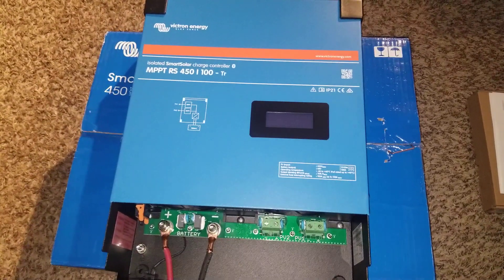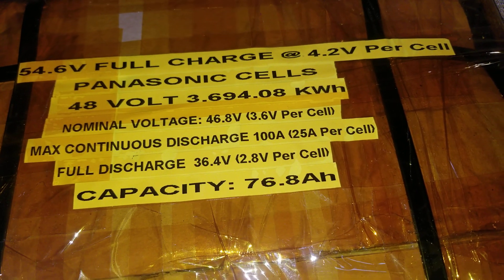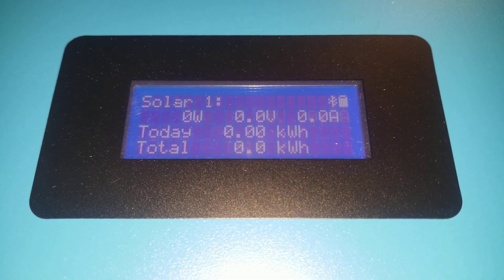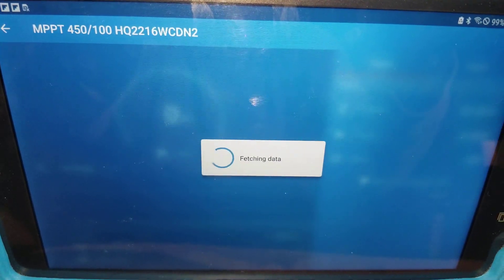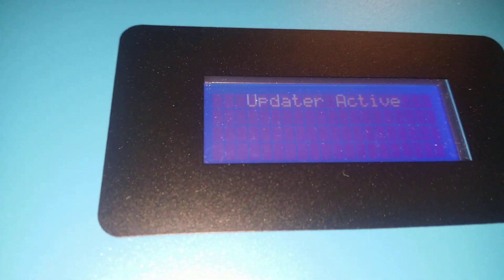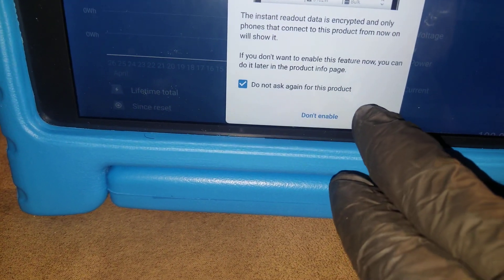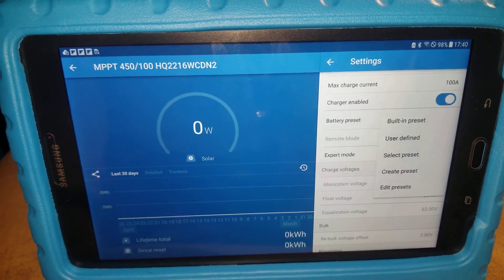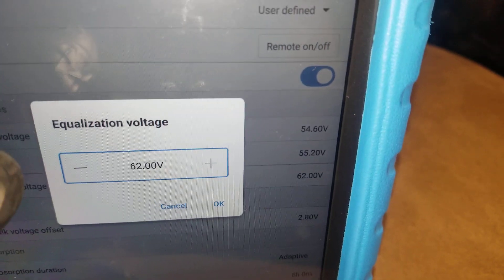VICTRON ENERGY SMARTSOLAR CHARGE CONTROLLER MPPT RS 450/100-Tr WITH BLUETOOTH FIRMWARE UPDATE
Maximum charge current: 100 Amp

Maximum DC PV Voltage: 450 V

MPPT operation voltage range: 80-450 V

Number of trackers: 2

Weight: 17.4

Victron Energy SmartSolar MPPT RS is a 48 V Solar charge controller with up to 450 VDC PV input and 100 amp output. It is used in on-grid and off-grid solar applications where maximum battery charging power is required

Victron Energy SmartSolar RS charge controller can be remotely controlled and configured over Bluetooth via the VictronConnect App

Daisy Chain Additional Units: Victron Energy SmartSolar RS charge controller is equipped with VE.Can bus ports. This allows for communication with additional SmartSolar RS & VE.Can MPPT units. The additional units are simply daisy chained to each other with an RJ45 cable

Victron Energy SmartSolar RS charge controller is equipped with a display on the front panel. The display reads battery volts, charge current and voltages from both array’s individually including instantaneous and total figures and unit status including any possible error codes

Victron Energy SmartSolar RS charge controller is equipped with a programmable relay and options for remote temperature and voltage sensing. The remote input can accept the Victron Energy smallBMS and other types of Victron Energy BMS with allow-to-charge signals

Battery Charger

DC-AC Invertrs

Combined Inverter/Chargers

DC-DC Converters

Isolation Transformers

Batteries

Battery Monitors

Diode and FET Splitters

Specifications:

Charger:

Programmable charge voltage range: Minimum: 36 V, Maximum: 60 V (8)

Charge voltage ‘absorption: Default, 57.6 V (adjustable)

Charge voltage 'float': Default, 2 V (adjustable)

Maximum charge current: 100 A

Battery temperature sensor: Included

Battery voltage sense: Yes

Start-up voltage: 120 V

MPPT operating voltage range: 80 – 450 V (1)

Number of MPP Trackers: 2

Maximum operational PV input current: 18 A per tracker

PV short circuit current reverse polarity protection (2): 20 A per tracker

Maximum DC output charging power: 4000 W per tracker,  5760 W total

Maximum PV array size per tracker (3): 7200 Wp (450 V x 20 A)

PV Isolation fail level (4): 100 kΩ

General:

Synchronized Parallel Operation: Yes, up to 25 units with VE.Can

Programmable relay (5): Yes

Protection (6): c, d, e

Data Communications: VE.Direct port, VE.Can port & SmartSolar Bluetooth (7)

Bluetooth frequency: 2402 – 2480 MHz

Bluetooth power: 4dBm

General purpose analog/digital in port: Yes, 2x

Remote on-off: Yes

Operating temperature range: -40 to +60°C (fan assisted cooling)

Humidity (non-condensing): max 95%

Environmental condition: Indoor type 1, conditioned

Suitable for wet locations: No

Pollution degree: PD2

Maximum altitude: 2000m

Over voltage category: OVCII